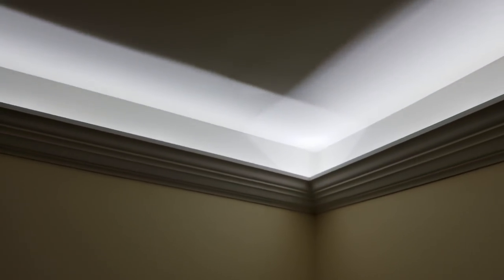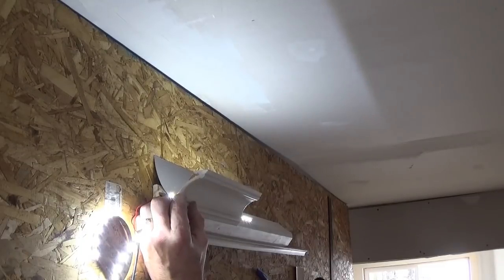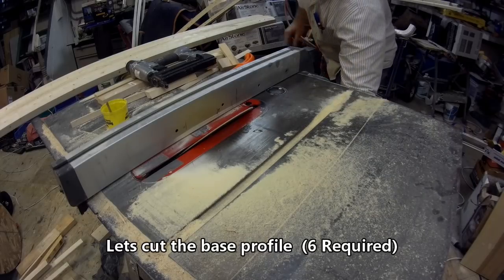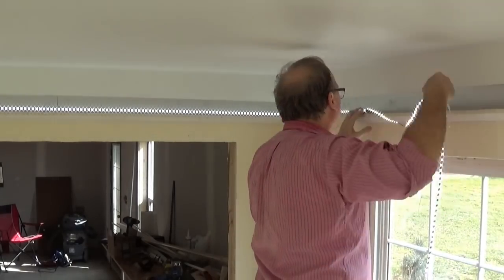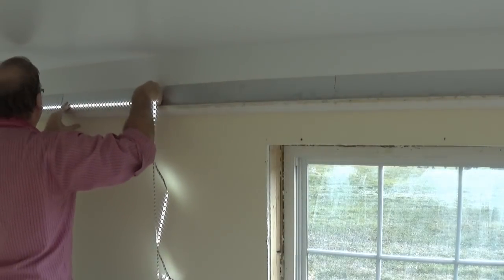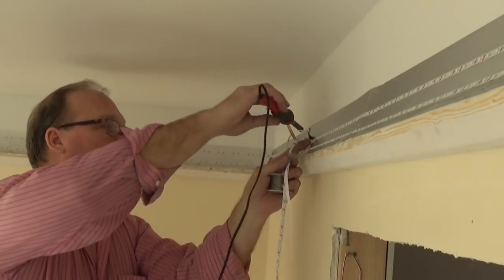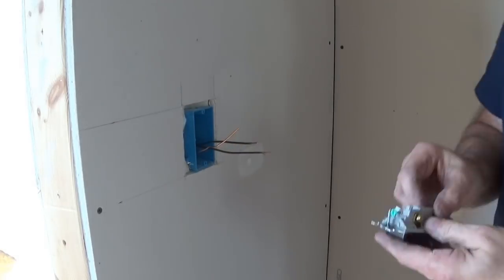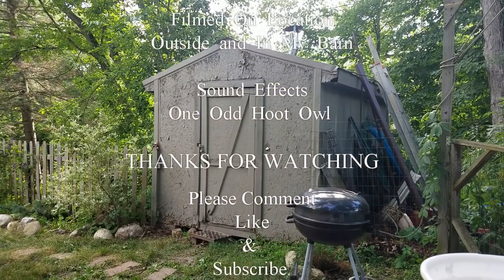How to design and install crown molding with indirect LED lighting for less than $125..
Design, fabricate, and install low cost LED indirect lighting behind crown molding.  This is part 3 of my daughter's Pole Barn Art Studio.   This is her first major project so it's a true learning experience... Alternative pallet wood floor.
NOTE: The power supply is a constant voltage, not constant current.
Because this is a large project It needs to be done in several parts.
Part - 1. Hanging and finishing drywall   *DONE*
Part - 2. Paint and window trim out *DONE*
Part - 3. Custom LED lighting Under budget  *DONE*
Part - 4. Hardwood floor and baseboards
Part - 5. Finishing, Hanging the french door, installing a sink
Part - 6. Decorating